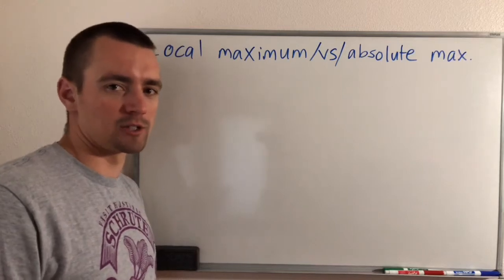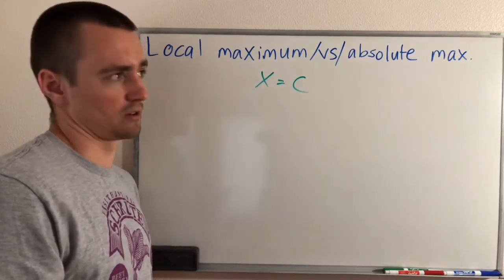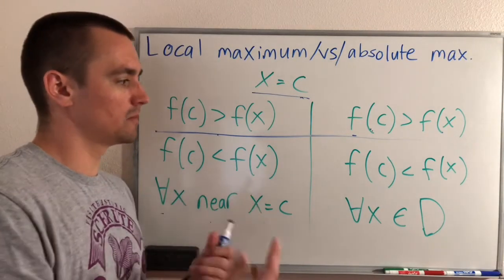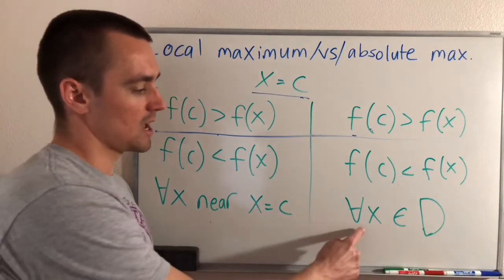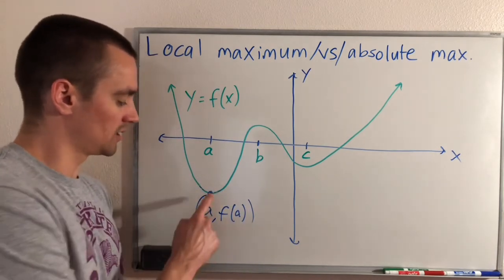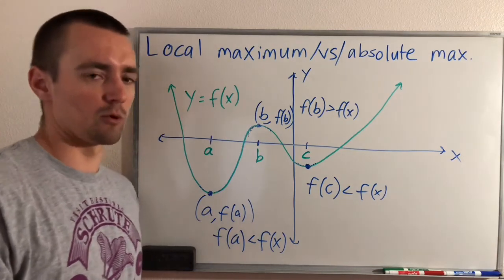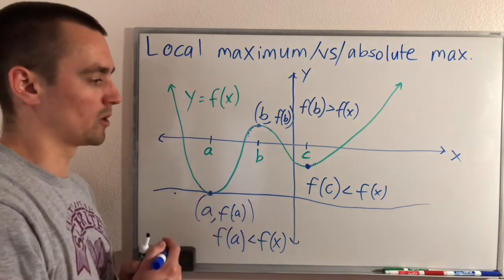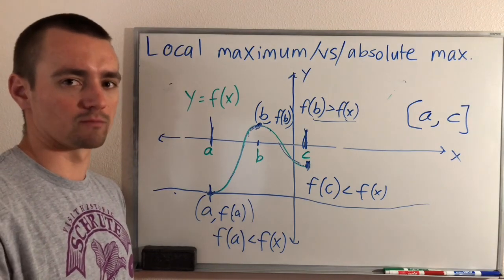ABSOLUTE AND RELATIVE MAXIMA AND MINIMA - Find the global and local minimum and maximum on a graph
Finding local maxima/minima vs absolute maxima/minima is the first step in any optimization problem.  Obviously there would be some similarities between them, but in this video I'll show you the difference between local maximum vs absolute maximum values as well as local minimum vs absolute minimum values.

These may also be referred to as relative maxima and minima instead of local maxima and minima.  And also, global maxima and minima are the same as absolute maxima and minima.

After learning the difference between these different maxima and minima, I will show you how to find absolute and local minimum and maximum values on a graph.  Knowing how to find absolute and relative extrema on a graph will be a useful skill for visualizing optimization problems.